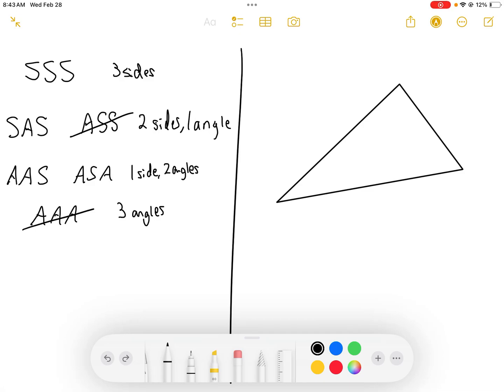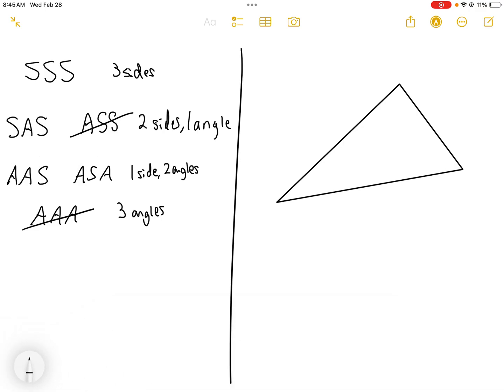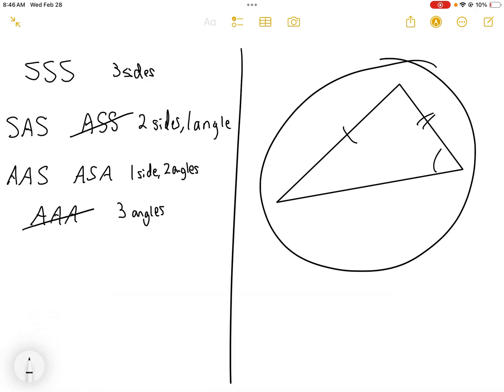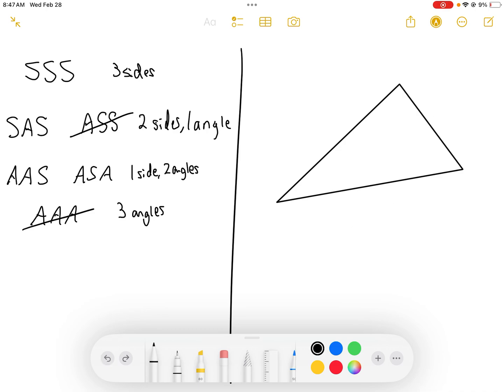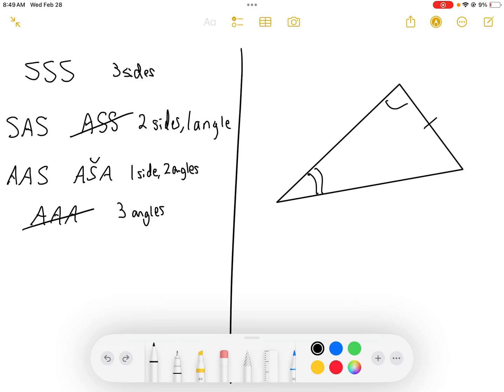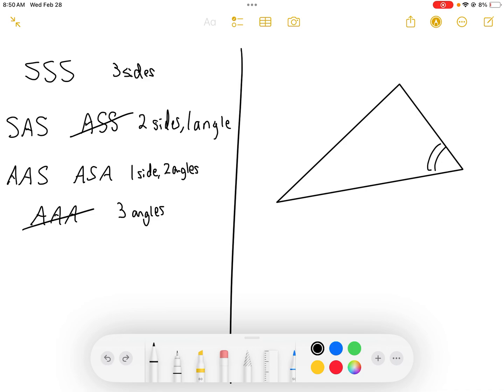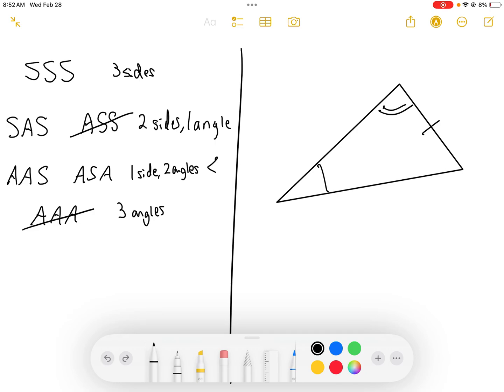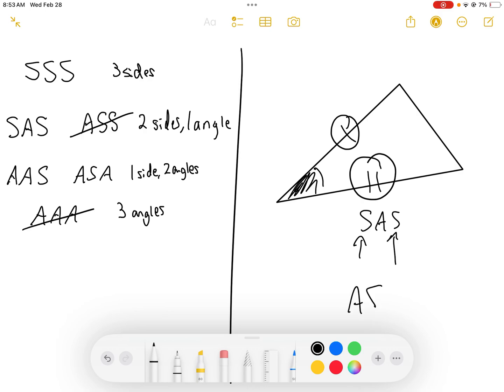How to tell ASA, AAS, SAS, etc apart